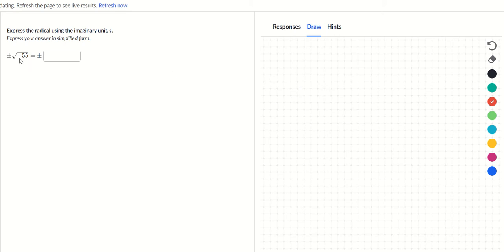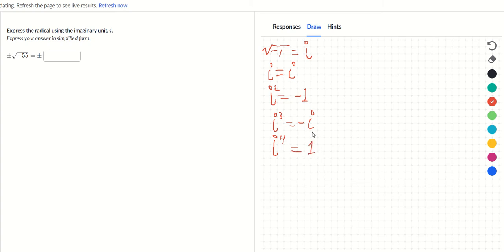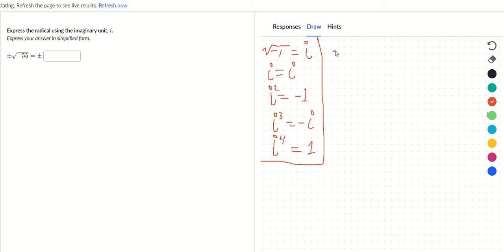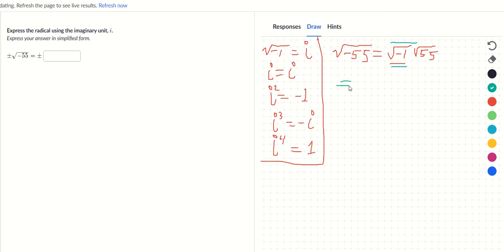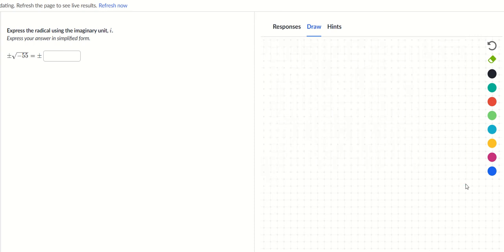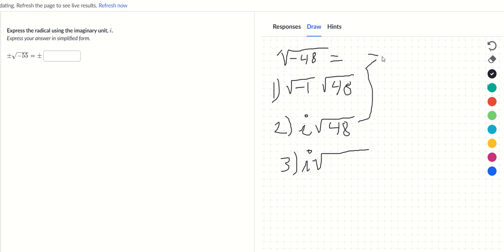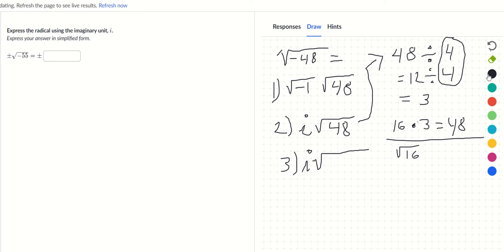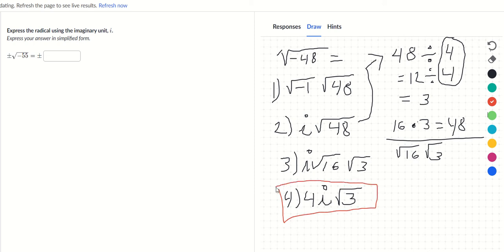Simplifying the Square Root of Negative Numbers 01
Hello, guys! In this video, you'll learn how to simplify the square root of a negative number.

You can always comment on the comment section if you want more exercises like this one.